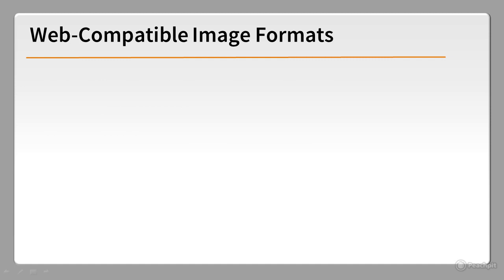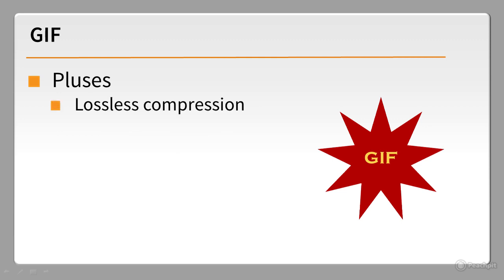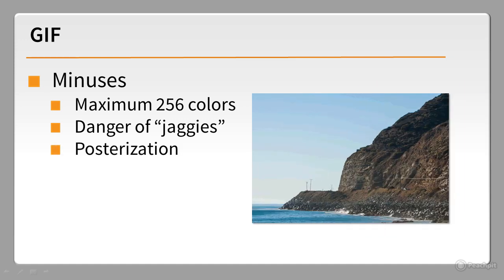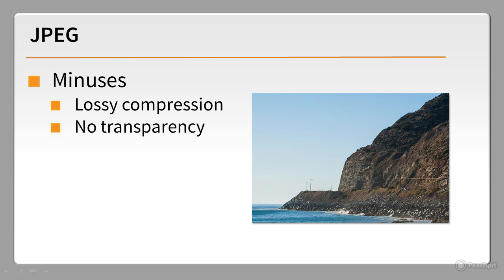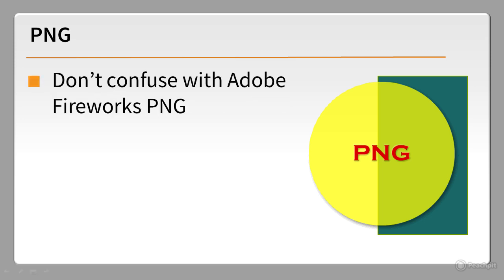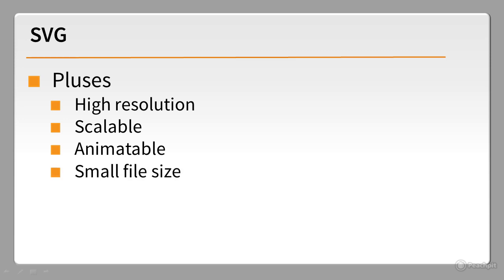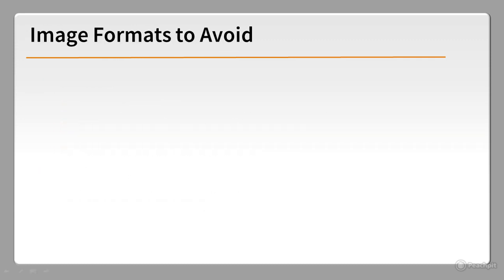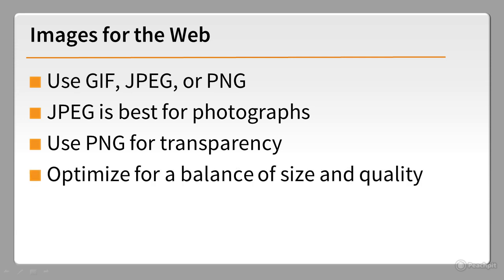044 Preparing Images for the Web